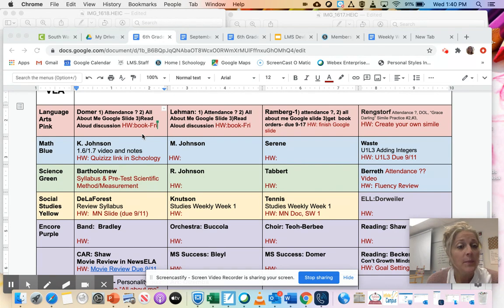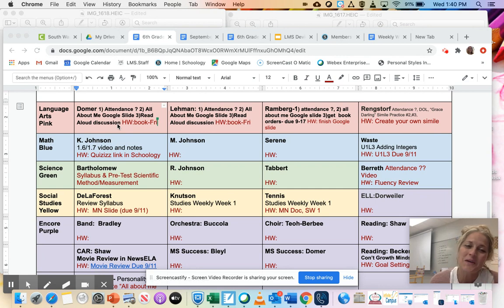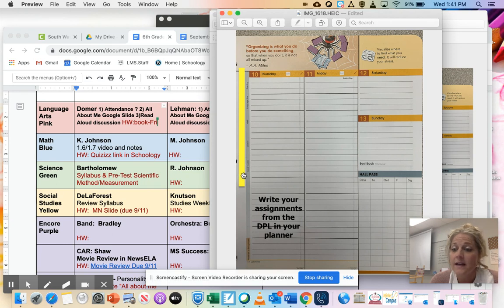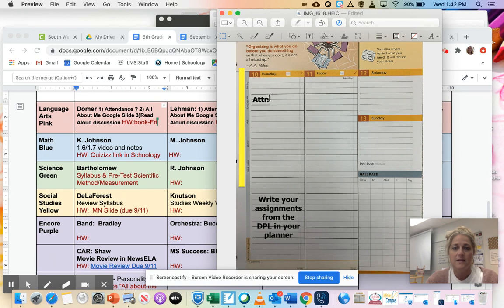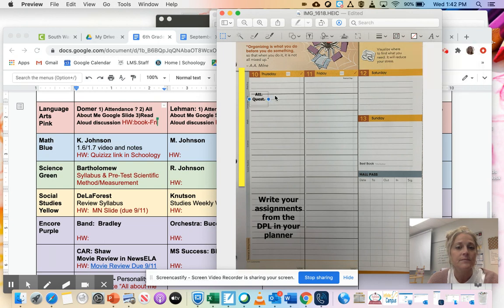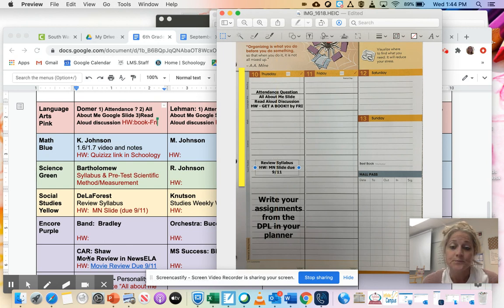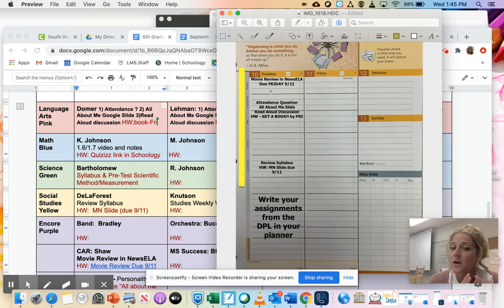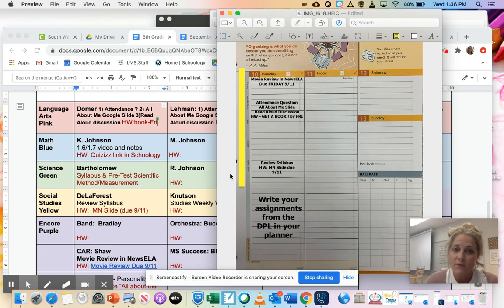Transfer DPL information to your Planner